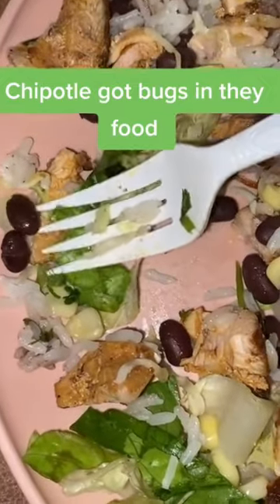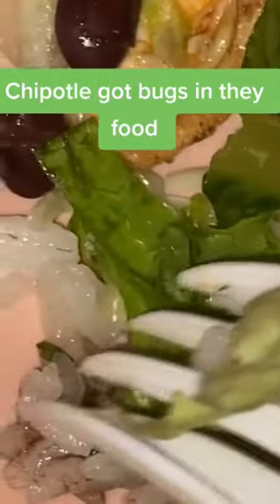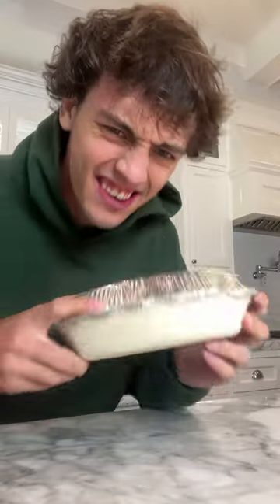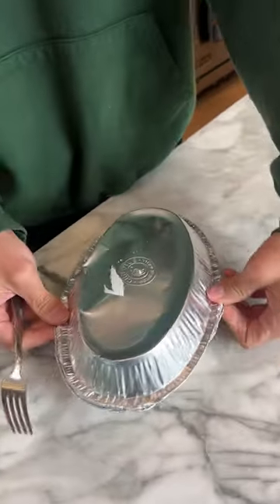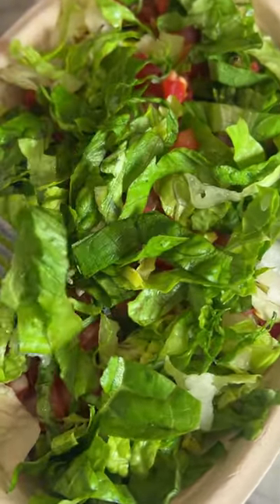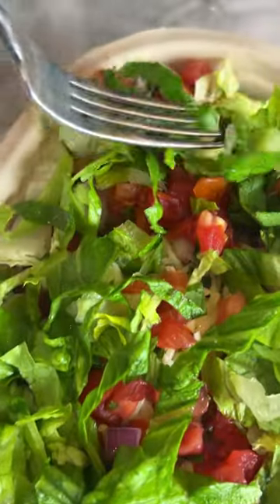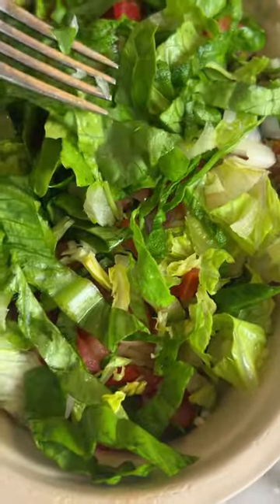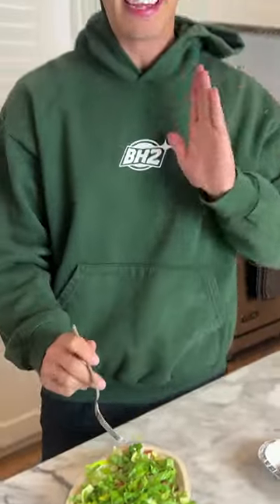WHAT was in my chipotle?? 😭🤮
DO THESE EXPERIMENTS YOURSELF! 👇
CamsToys.com

Today I tested a chipotle hack! Hope you enjoy!

PRANK
GAME
HOME
AT HOME
DIY
FUN
TIKTOKERS
SODA
COKE AND MENTOS
EGG
Satisfying TikTok
DIY
Do it yourself
Homemade
DROP TEST
100 mini balloons
Balloons
SODA
soda
coke
coke and mentos
magic
magic trick
party trick
easy magic
Prank
mom
pranks
moms
comedy
mom fails
Mansion
Hide & Seek
Big house
Charli damelio
Addison Rae
TikTokers
TikTok Drama